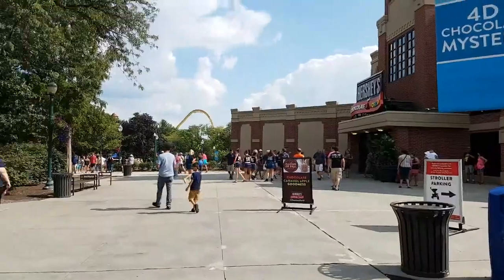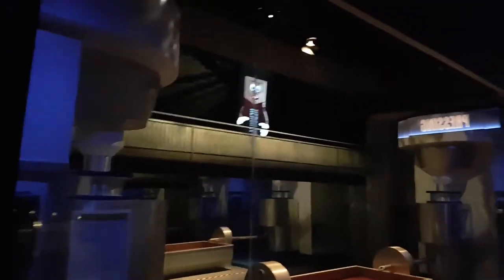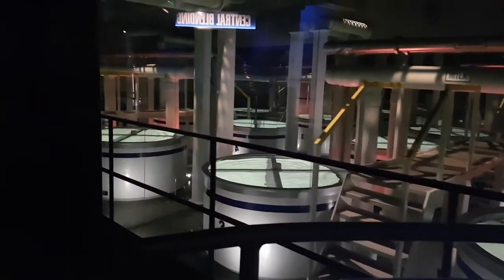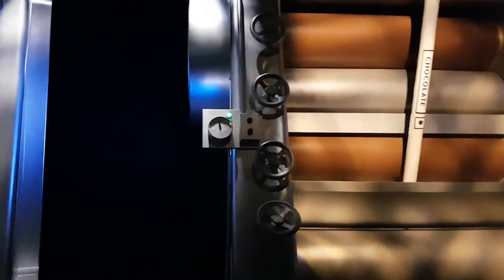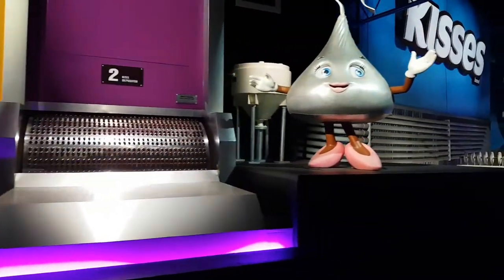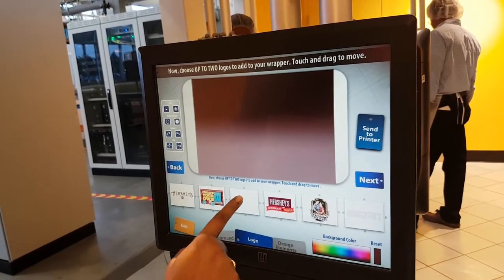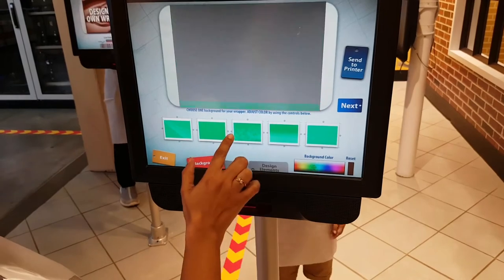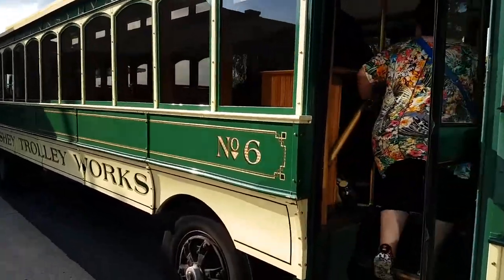Hershey's Chocolate World (HD)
A chocolate tour in Hershey's Chocolate World